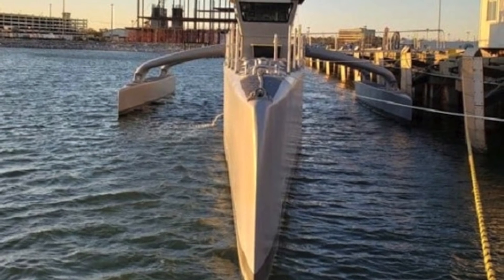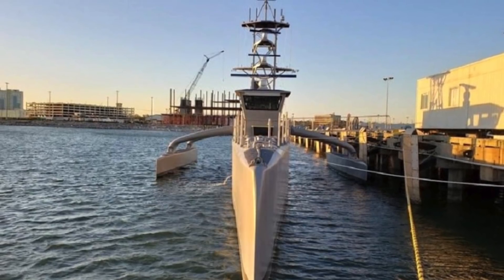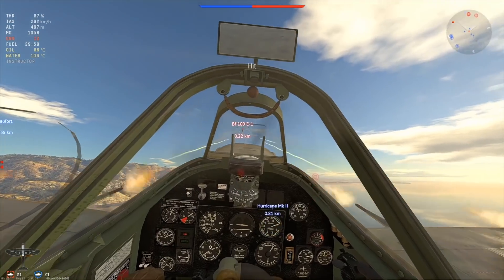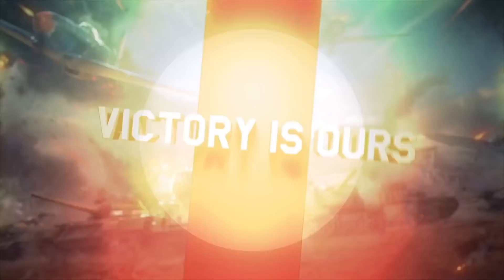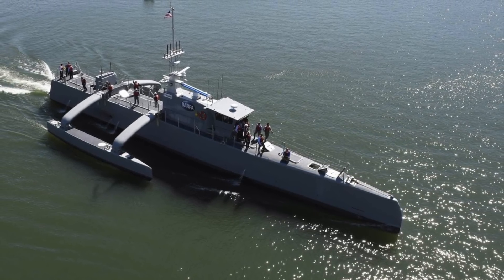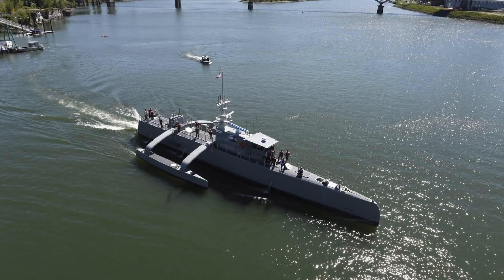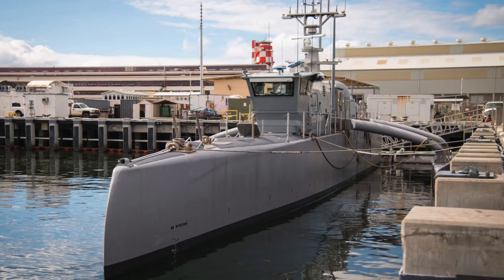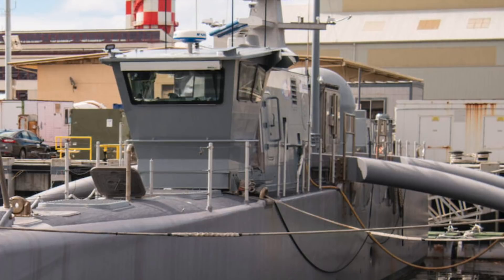Leidos delivers 'Seahawk' MDUSV to U.S. Navy | Can change how future battles are fought at sea !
Leidos has completed the delivery of  Seahawk Vessel to U.S. Navy.

Seahawk is a long-range, high-availability autonomous surface vessel with a composite trimaran hull. This medium-displacement unmanned surface vehicle (MDUSV) will enhance capabilities for naval operations.

Like Leidos’ MDUSV Sea Hunter, Seahawk is substantially larger than other U.S. Navy USVs and is much more capable in terms of range, seakeeping and payload capacity.

It is to be noted that the Office of Naval Research awarded Leidos the cost-plus-fixed fee contract to build the vessel, with an approximate value of $35.5 million, in December 2017.

As per the company, work was principally carried out on the Mississippi Gulf Coast.

In this video Defense Updates analyzes how U.S. Navy could use autonomously operating 'Seahawk' Medium Displacement Unmanned Surface Vehicle to build a 'Ghost Fleet'?

BACKGROUND MUSIC

IMAGES USES